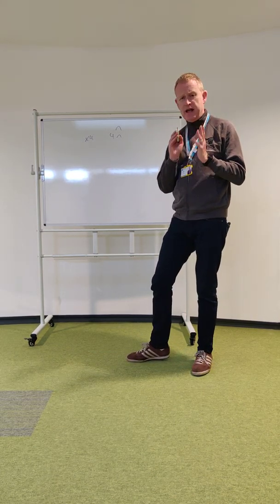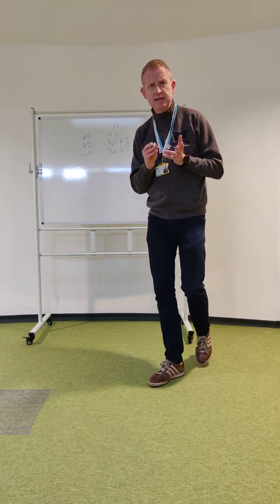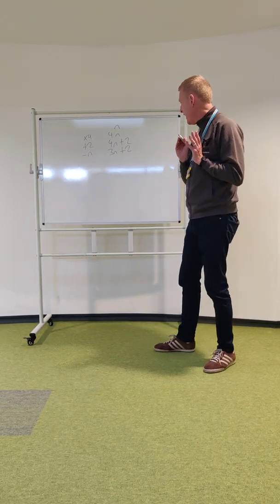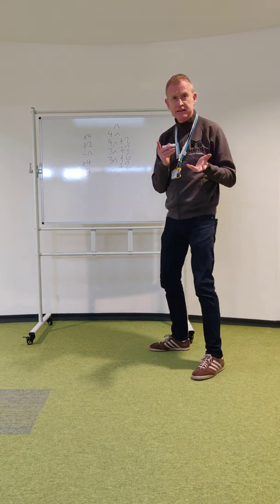Maths Magic Episode 31 with Sean